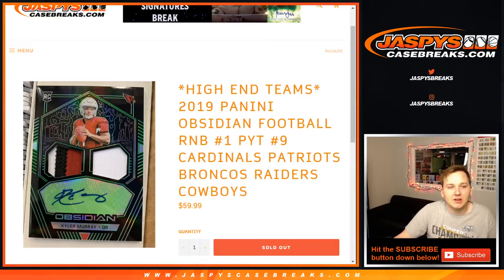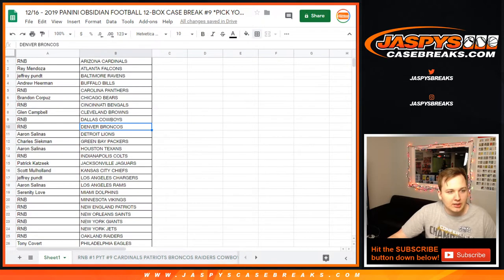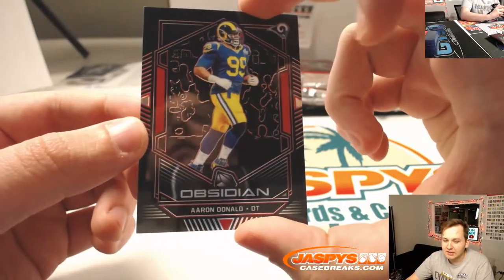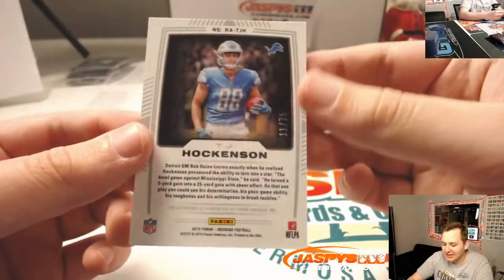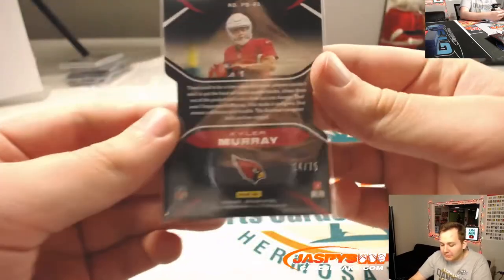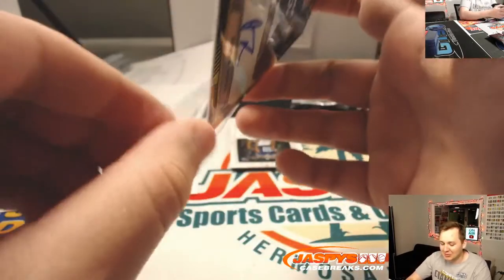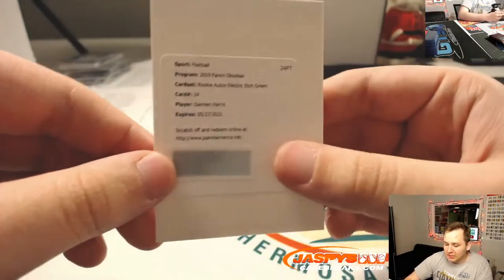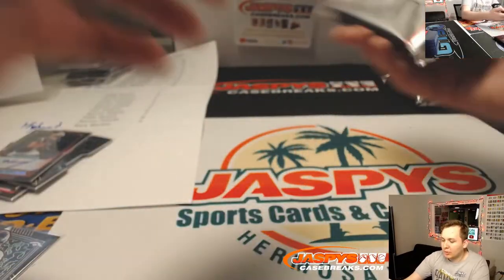12/16 - 2019 Panini Obsidian Football 12-Box Case Break PYT #9